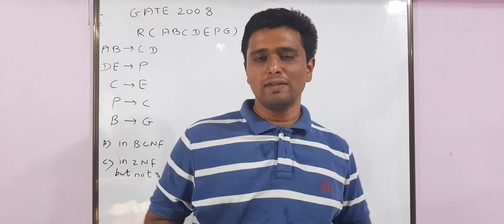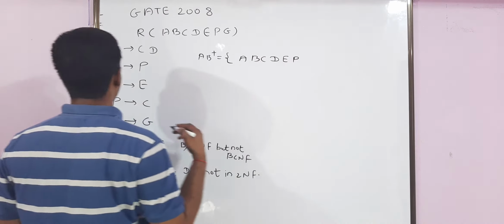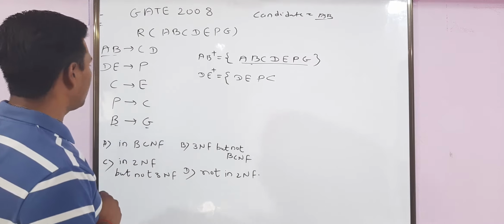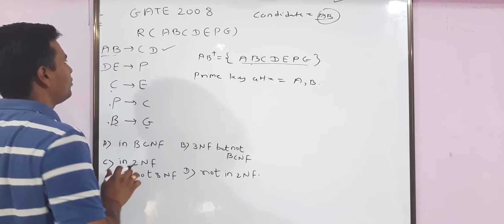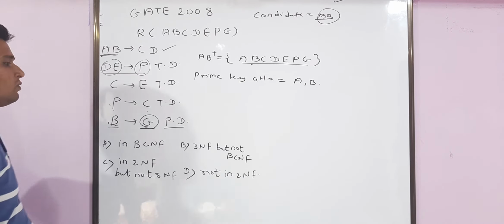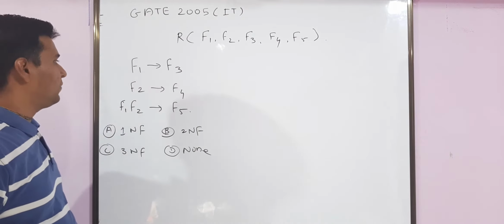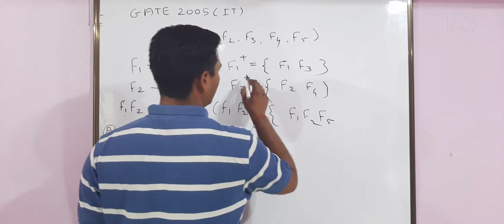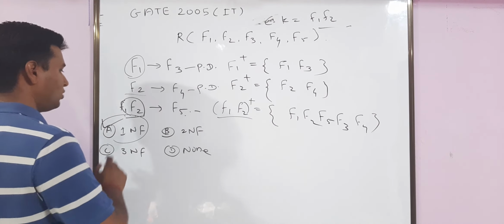GATE Questions solved based on finding normal forms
You will learn GATE Problems on Finding Normal Forms. Please watch previous videos if you wish to learn hoe to find clouser set of attributes as well as learning partial dependency